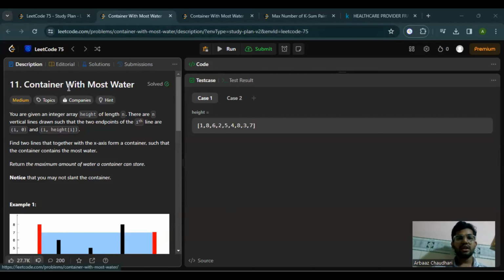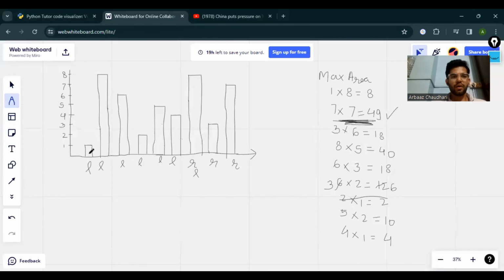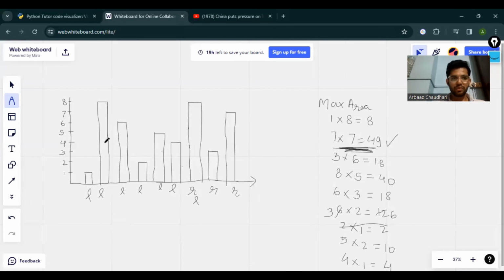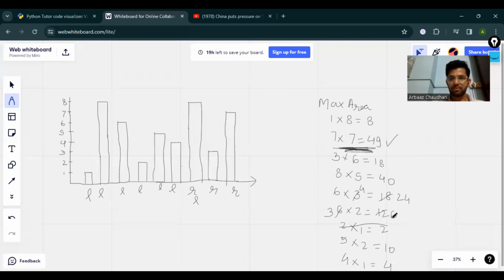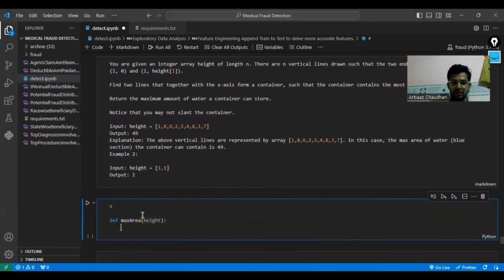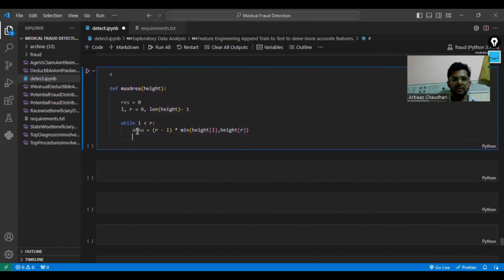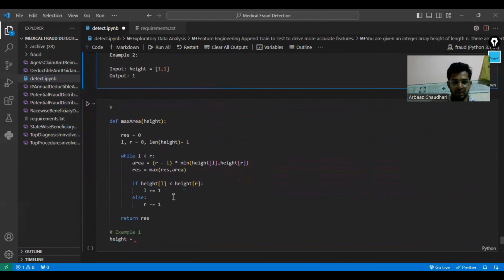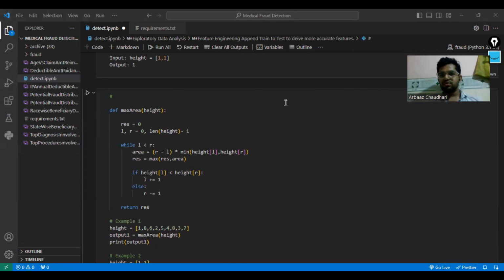Solving LeetCode Problem (11.Container with Most Water) in Python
In this video, I will be demonstrating the algorithm and code to solve LeetCode Problem of Container with Most Water.